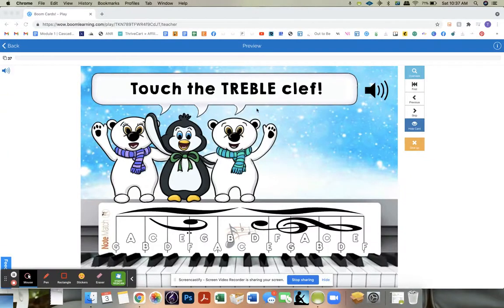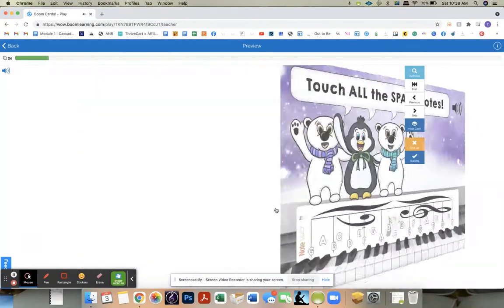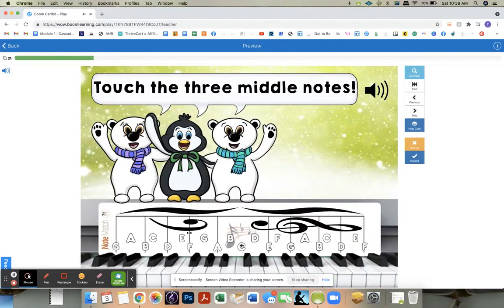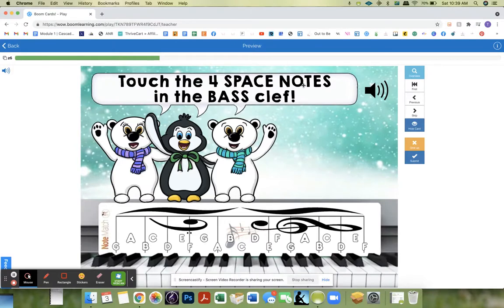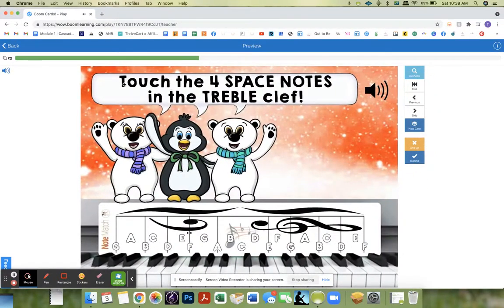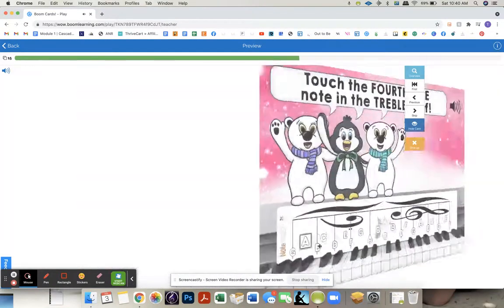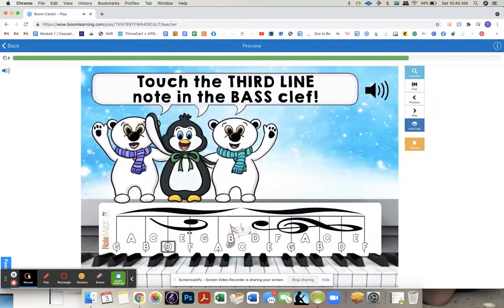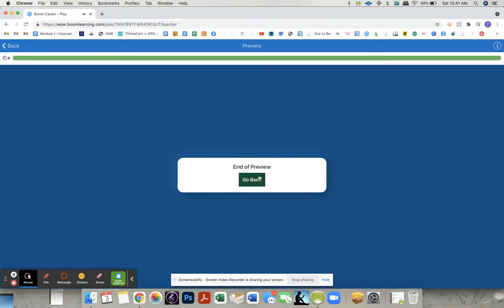NoteMatch Game 1 Boom Card